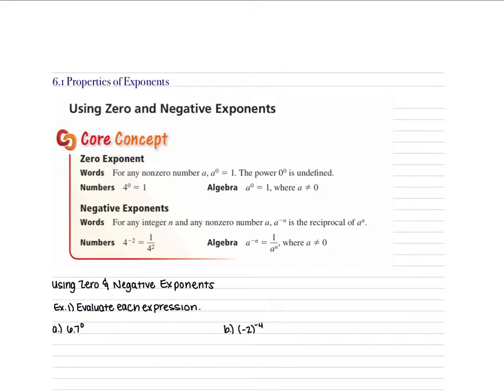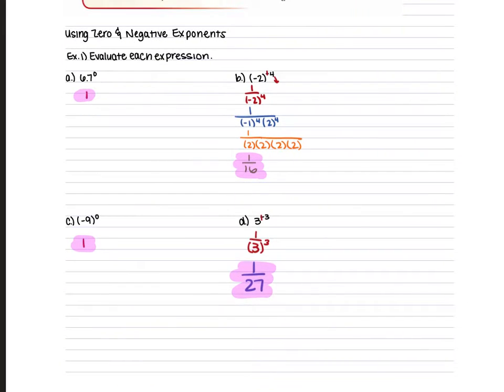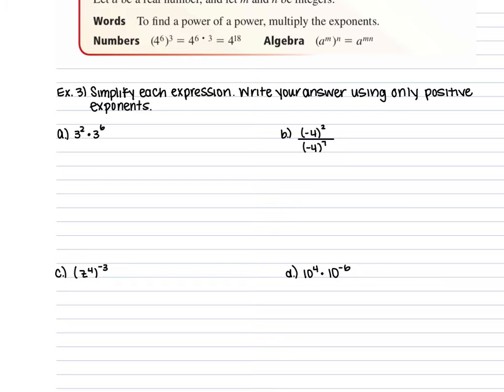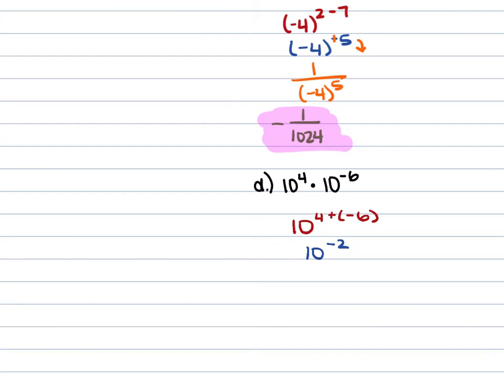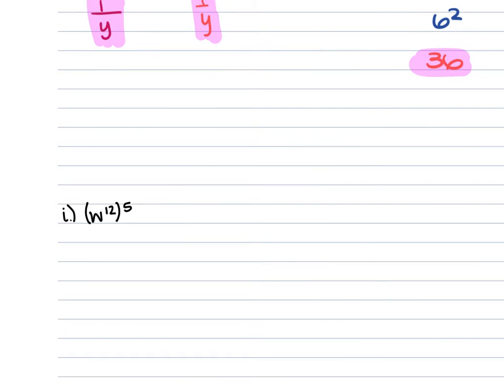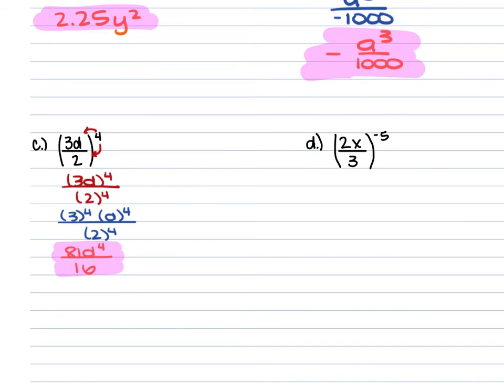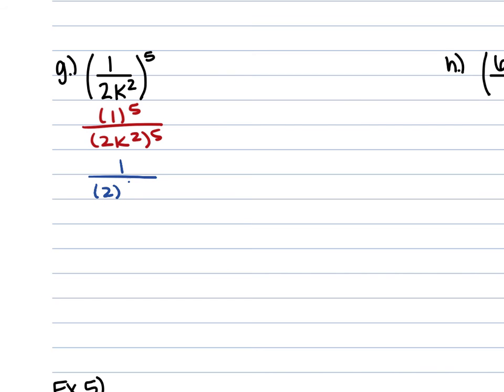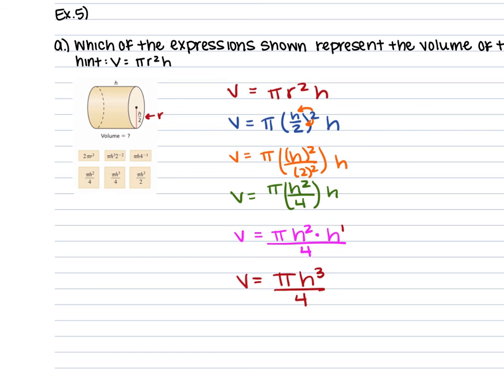6.1 Properties of Exponents